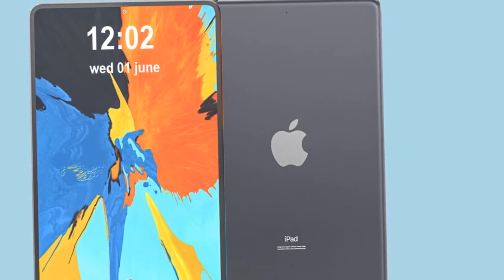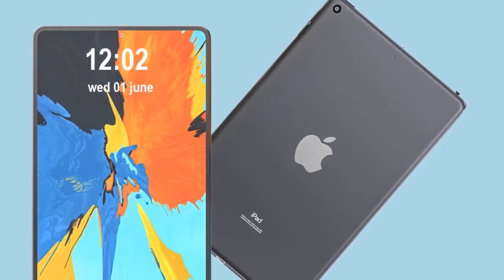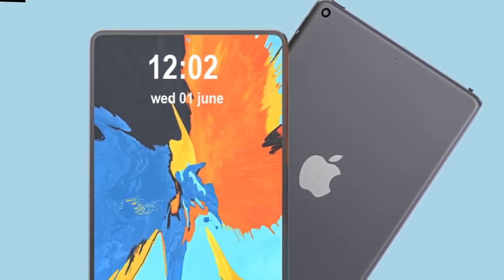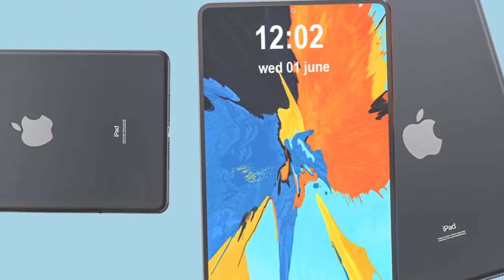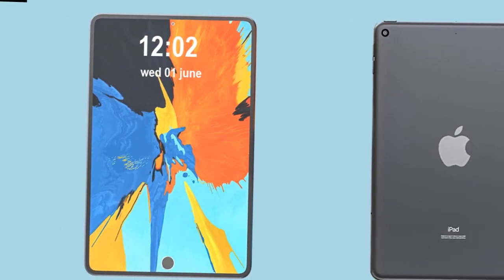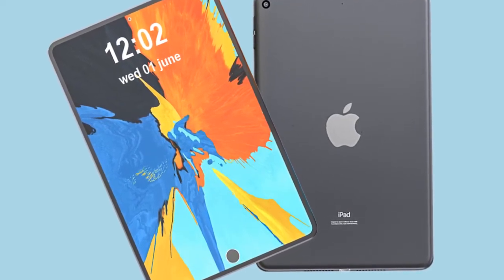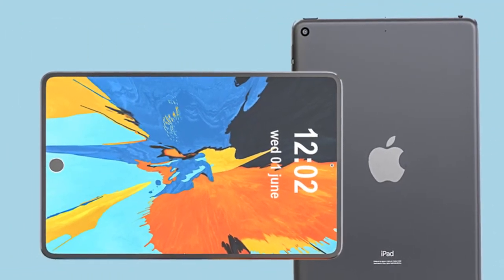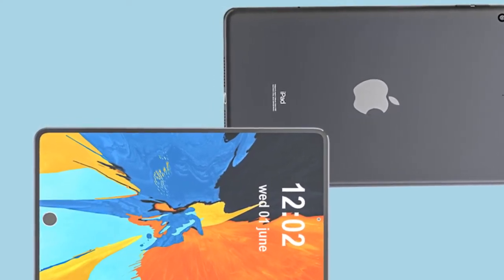iPad Mini 6 5G (2021) - Amazing SPECIFICATIONS!!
In this video i am going to tell you all the necessary details regarding iPad Mini 6 5G (2021). I will tell you its price, release date, features, leaks, rumours, cost and many more so watch this video till the end...!